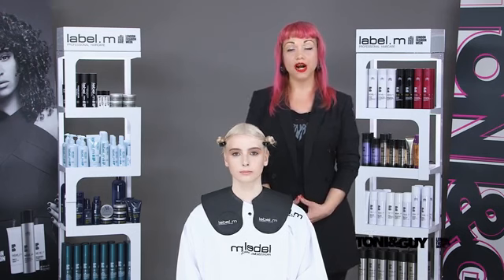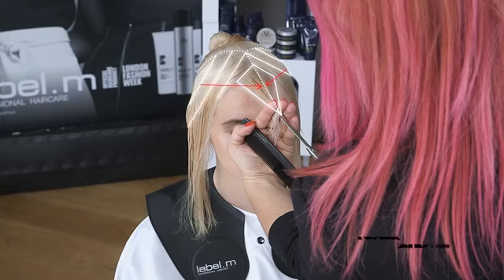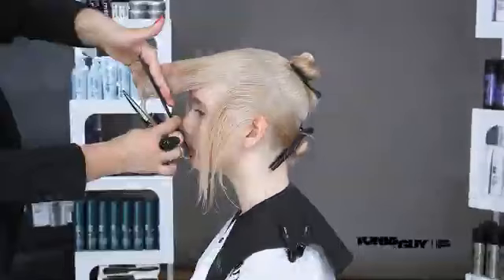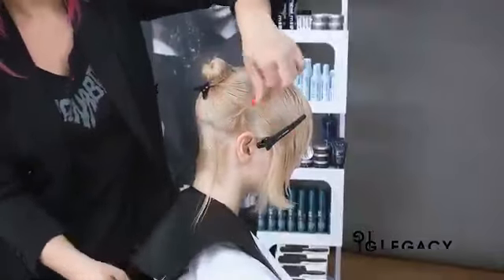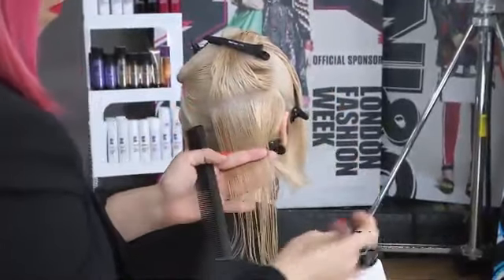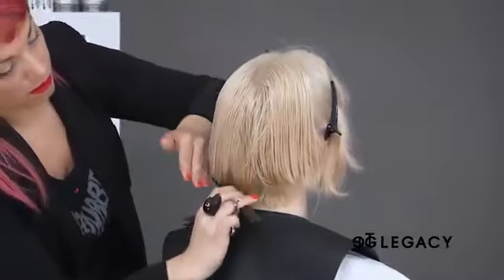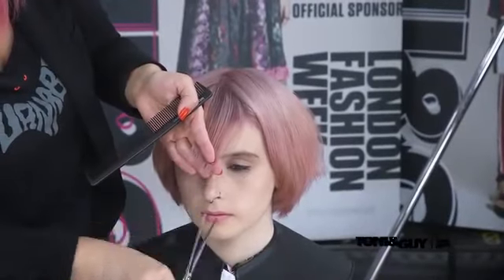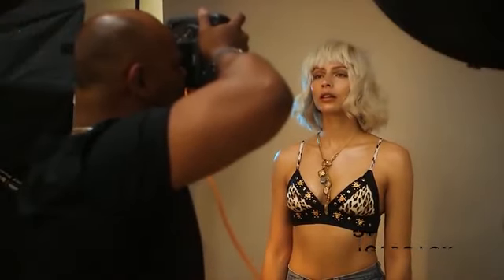TONI&GUY: Colección LEGACY Step by Step ( Cut )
Uno de los trabajos de corte de la colección LEGACY de TONI&GUY.